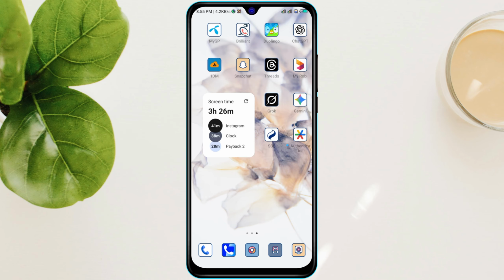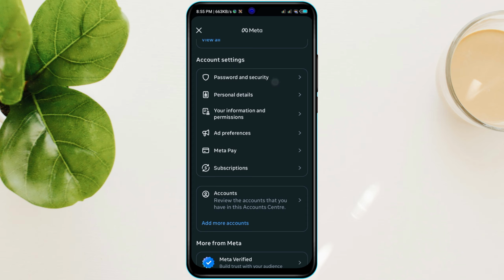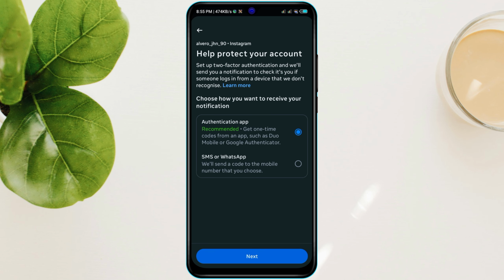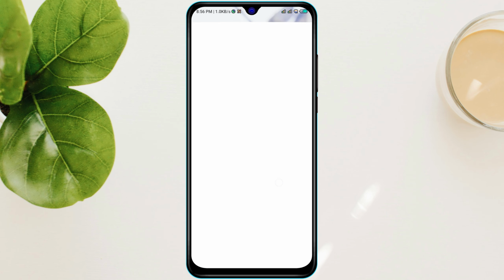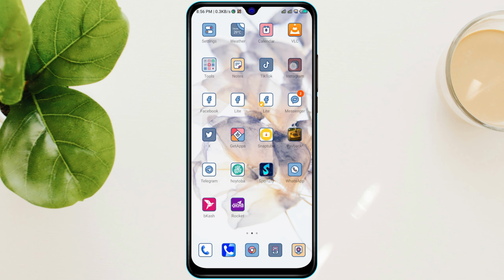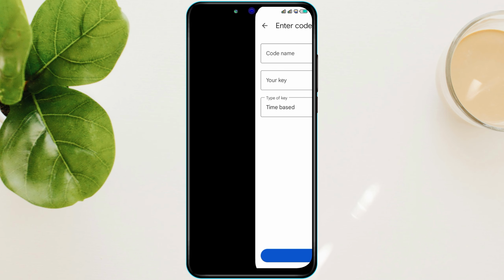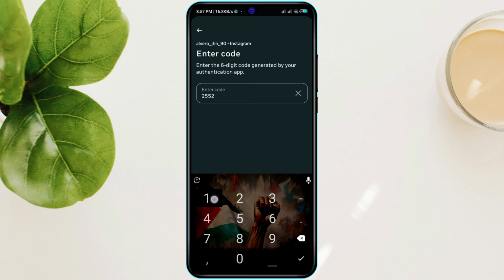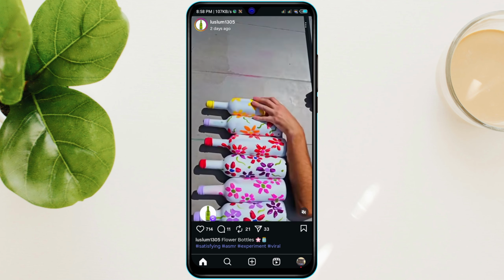How to setup two step verification on Instagram | How to turn on Two Factor Authentication on Insta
If you want to learn how to setup two factor authentication on Instagram, this quick 2–3 minute tutorial will guide you step by step. In this video, I will show you clearly how to setup 2 step verification on Instagram and how to activate insta 2 step verification using the latest Android settings. You will also understand how to enable 2 step verification on Instagram and how to use two step verification in Instagram to keep your account secure. I’ll walk you through how to turn on two factor authentication on Instagram, how to turn on two step verification in Instagram, and how to enable tow step authentication on Instagram without confusion. By the end, you will fully know how Instagram two factor authentication works and why two factor authentication Instagram is important for your account safety. Watch till the end to set up your security the right way.